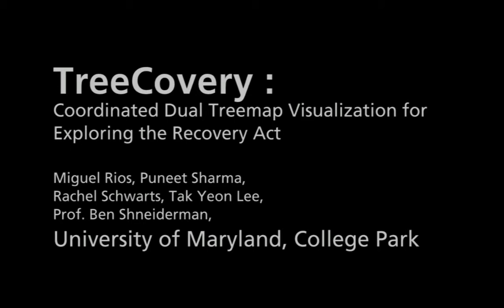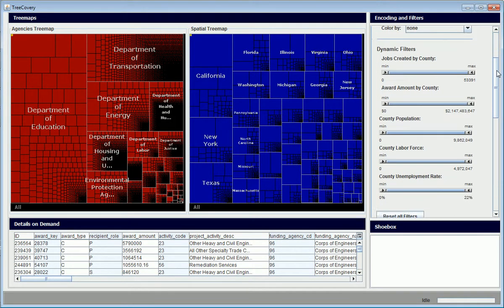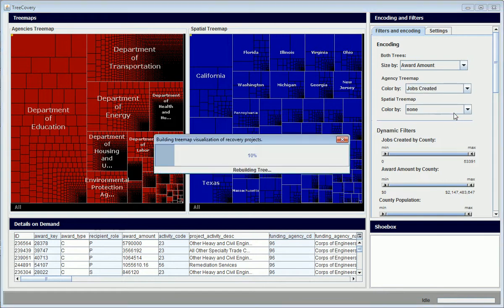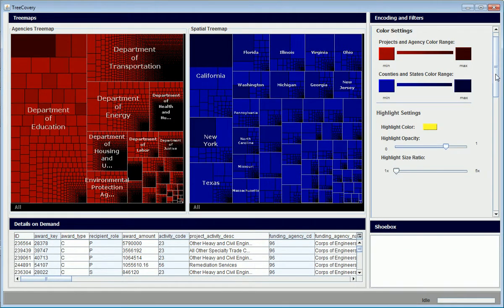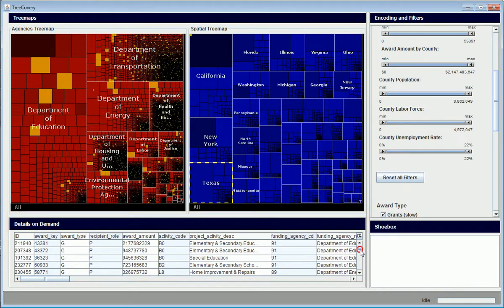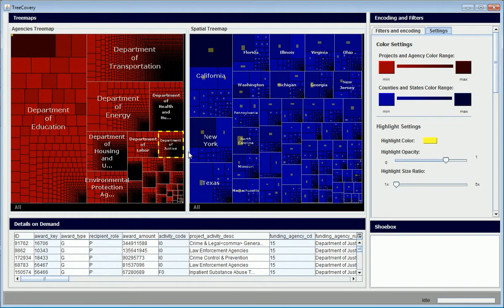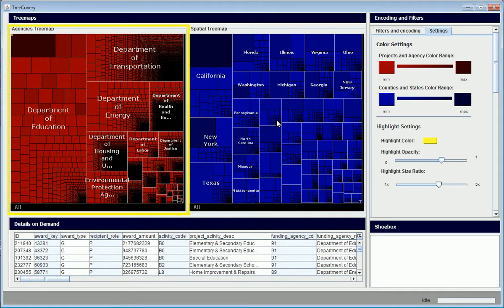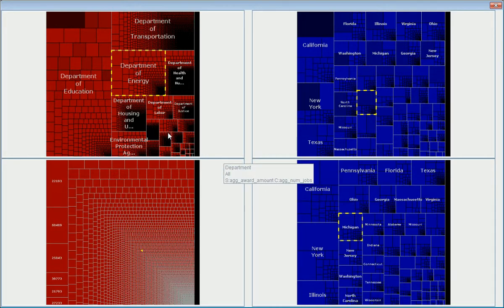TreeCovery : Coordinated Dual Treemap Visualization for Exploring the Recovery Act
The American Recovery and Reinvestment Act dedicated $787 billion
to stimulate the US economy and mandated the release of the
data describing the exact distribution of that money. The dataset
is a large and complex one; one of its distinguishing features is
its bi-hierarchical structure, arising from the distribution of money
through agencies to specific projects and the natural aggregation of
awards based on location. To offer a comprehensive overview of the
data, a visualization must incorporate both these hierarchies. We
present TreeCovery, a tool that accomplishes this through the use
of two coordinated treemaps. The tool includes a number of innovative
features, including coordinated zooming and filtering and a
proportional highlighting technique across the two trees. TreeCovery
facilitates the exploration of the data in an intuitive way and
promises to be helpful in insight generation. RATB(Recovery Accountability
and Transparency Board) has tested TreeCovery and
considering to include the concept into their visual analytics.